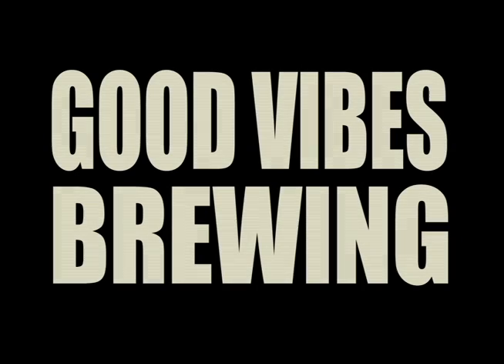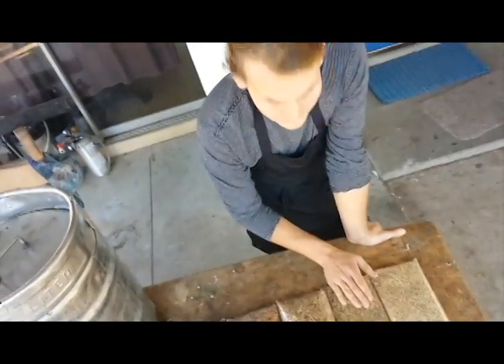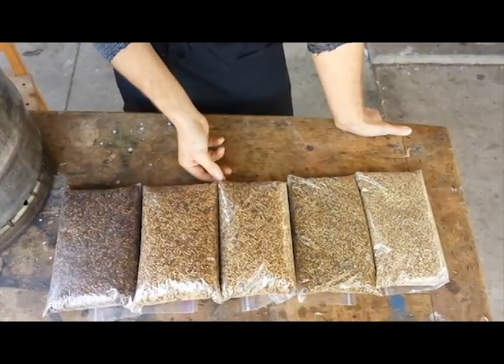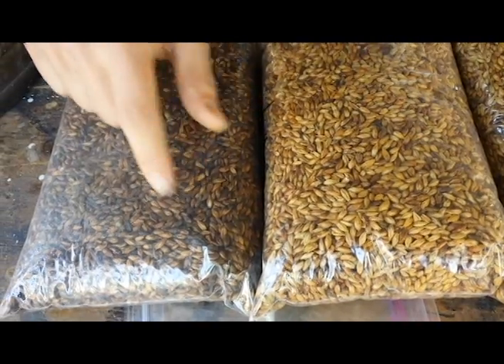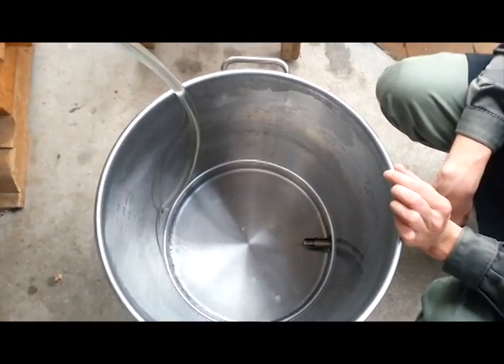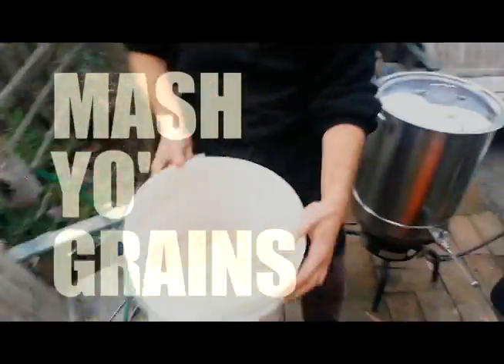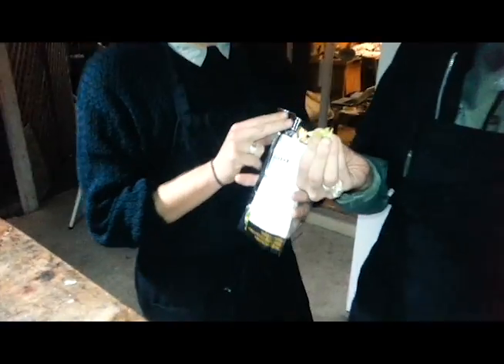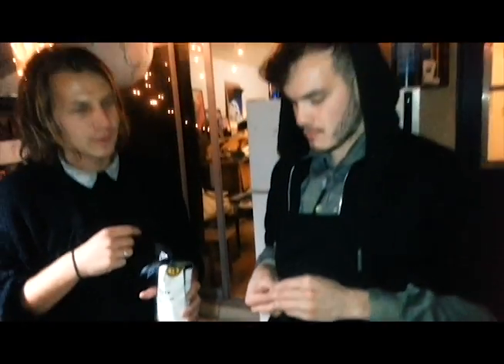GOOD VIBES Brewisode: Nut Brown Port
Here is one of our first home-grain roasted, nut brown ales the NBP.  a great all grain recipe we designed to compensate the nutty flavors of the grains we roasted and give room to the spice of the loose leafed hops.  ENJOY!